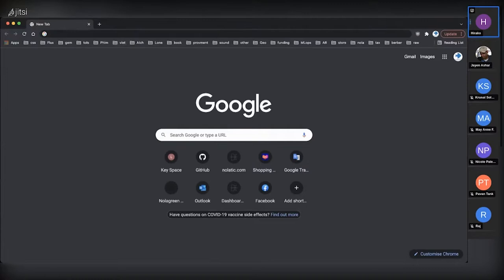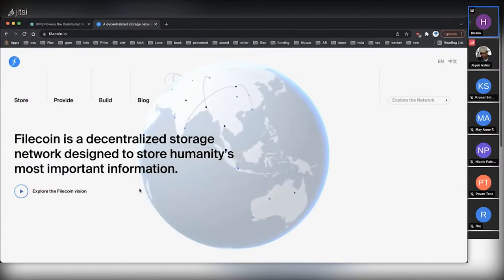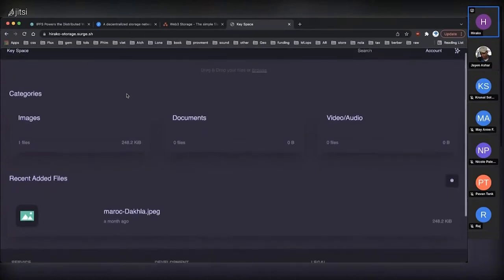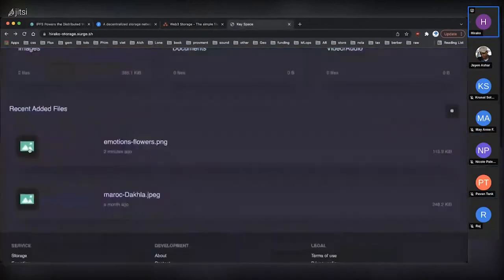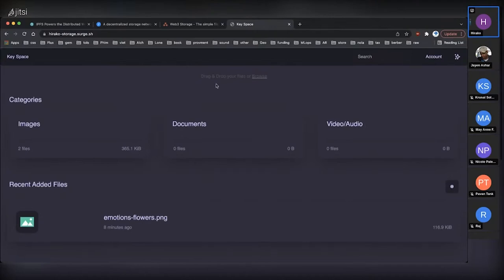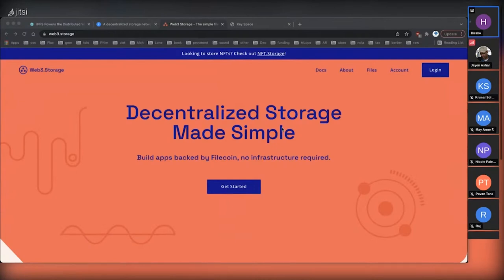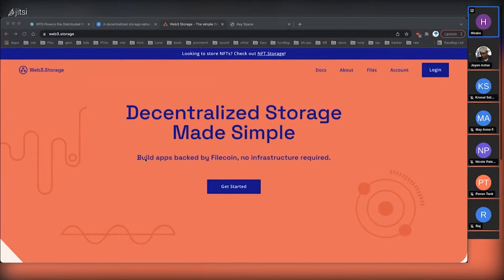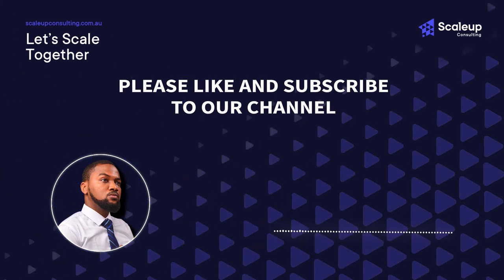What are NFTs and How Will Decentralised Storage Work on Web3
Non-Fungible Tokens (NFTs) are a new digital asset taking the world by storm. In this video, we discuss NFTs and why they're so important.

Also, We talked about how decentralized storage would work on Web3. Decentralized storage is a technique for storing data that, instead of traditional servers, uses a distributed network with many participants providing storage capacity. This model inherently builds in redundancy that provides resilience against failure and attacks, as well as enhanced performance due to the geographical localization offered by a large network of distributed storage providers.

In this beginner's guide to NFTs and Decentralised storage on web3, we explain how they work, and why they're so important.

Sit back, grab a pen and pepper - if you will and learn with us!

Learn more about Coding Tips, Programming Tutorials, IT Services, Productivity Hacks, Digital Marketing Techniques, and more!

ABOUT US:
Scaleup Consulting Australia offers risk-free guarantee IT Consulting and Digital Marketing services.

We always aim for long-term partnerships and collaboration with service providers and freelancers to help startups and business owners looking for custom IT solutions and digital marketing services.

We involve our clients in every step of the project. We conduct regular discussions on the project's progress and always ensure that it fits the client's availability. The approach allows for better participation in the meetings, productive communication, and a shorter decision-making time.

We maintain a healthy relationship with our clients and do what we can to keep them happy and satisfied with our quality of service.